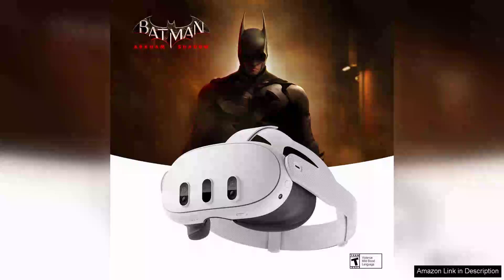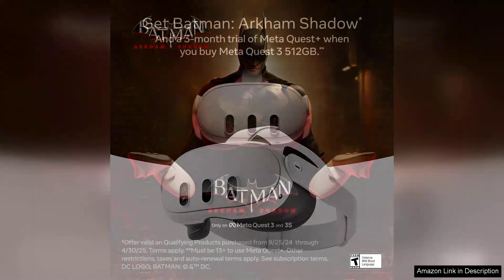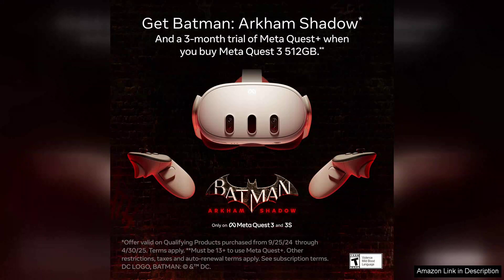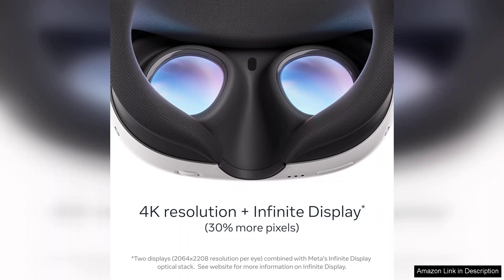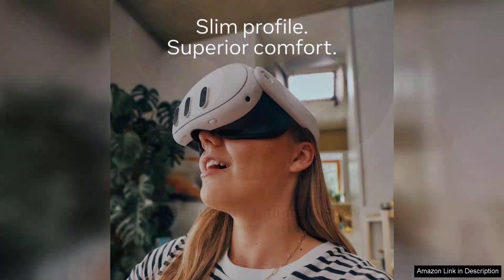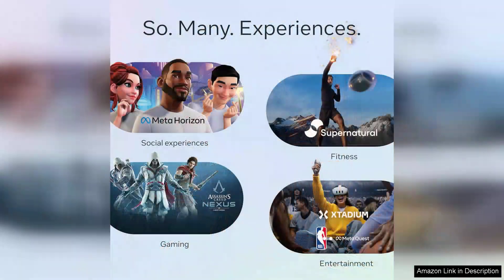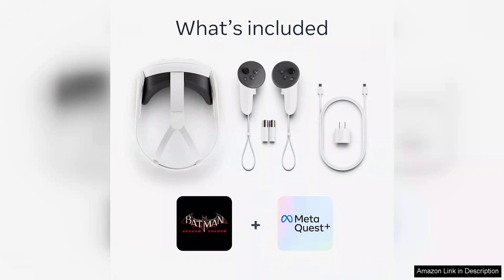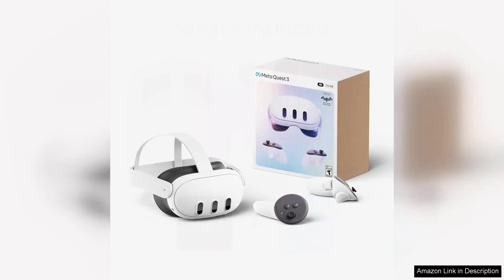Meta Quest 3 512GB — The Most Powerful Quest — Ultimate Mixed Review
The Meta Quest 3 512GB stands out as a remarkable leap in the realm of virtual reality headsets. With its enhanced hardware and optimized software, it delivers an unparalleled immersive experience that sets a new standard for mixed reality.

At the heart of the Quest 3 is its powerful Snapdragon chipset, which significantly improves performance over its predecessor. This results in smoother graphics, faster load times, and an overall more responsive experience. The 512GB storage option is a game-changer, allowing users to download and store a vast library of games and applications without worrying about running out of space.

One of the standout features of the Quest 3 is its mixed reality capabilities. The advanced color passthrough technology seamlessly blends the virtual world with the real one, creating a truly immersive experience. It’s not just about gaming; the potential for applications in education, training, and design is immense. Whether you're battling in a fantasy realm or engaging in a collaborative workspace, the Quest 3 excels at transforming how we interact with digital content.

The design is sleek and comfortable, with adjustable straps and a lightweight build that makes extended use a breeze. The improved resolution and refresh rate ensure that visuals are crisp and lifelike, enhancing both gaming and media consumption.

However, the price point may be a consideration for some. While the Quest 3 offers outstanding features, it is an investment that might not appeal to casual users. Nevertheless, for VR enthusiasts and professionals, the capabilities it unlocks are well worth the cost.

In conclusion, the Meta Quest 3 512GB is a powerhouse in mixed reality. Its advanced technology, ample storage, and comfortable design make it a must-have for anyone serious about exploring the future of virtual experiences. Whether for gaming or professional use, it sets a new benchmark in the VR landscape.